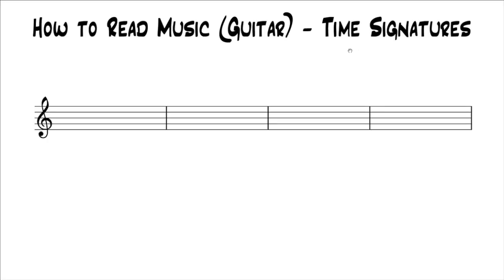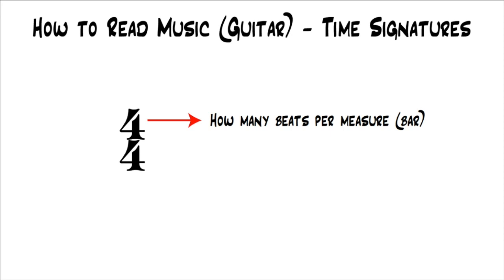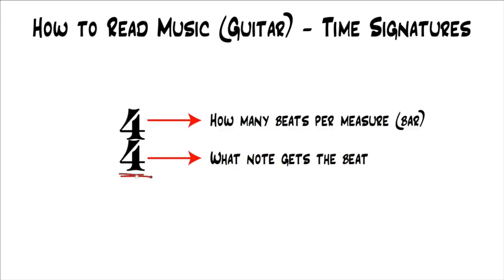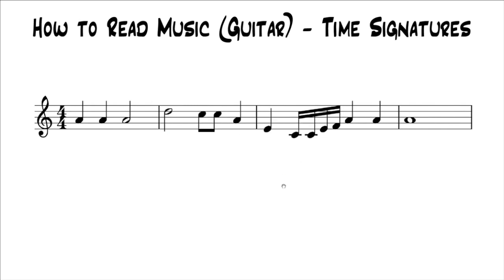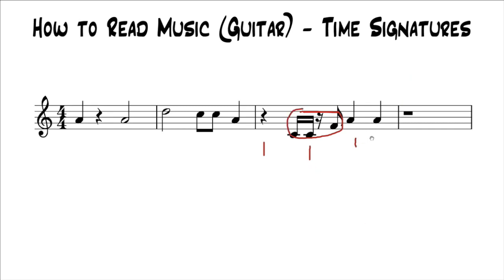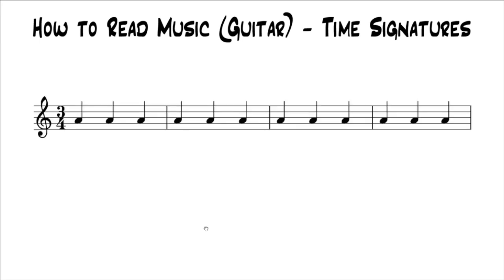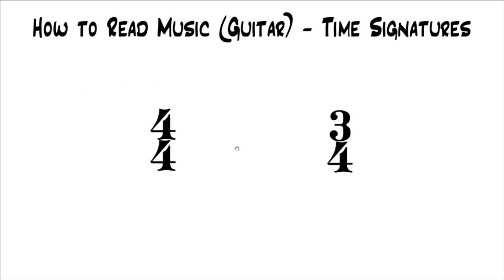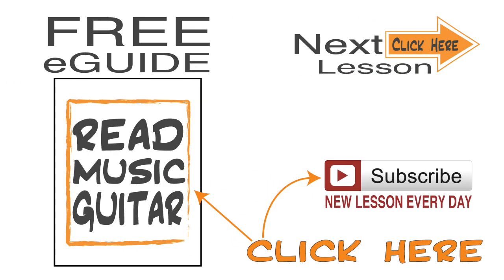How to Read Music (Guitar) - Time Signatures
Learn about Time Signatures in music notation

In this lesson you’ll learn what a time signature is in music notation.